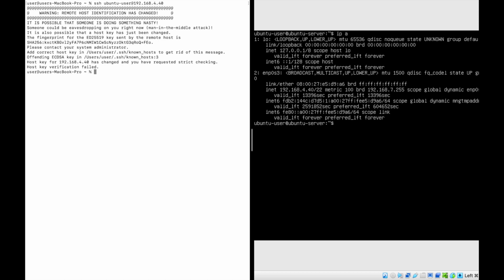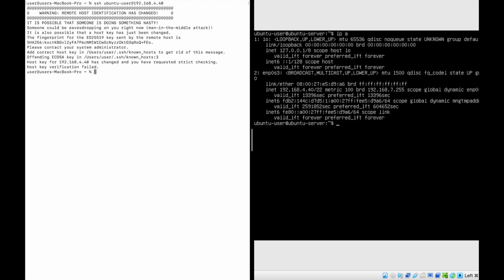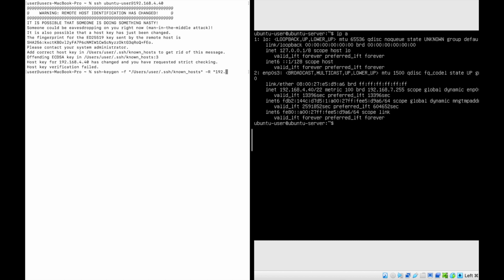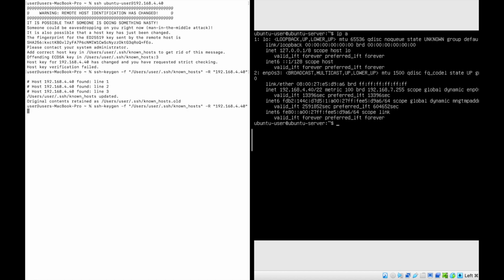Fix "WARNING: REMOTE HOST IDENTIFICATION HAS CHANGED" SSH Error (macOS & Linux)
Seeing the scary "REMOTE HOST IDENTIFICATION HAS CHANGED" warning when connecting via SSH? Don't panic — here's what it means and how to fix it safely.

In this video:

What causes this SSH warning
When it's safe to clear the known_hosts entry
The one-line command to fix it
When you should NOT ignore this warning (security risk!)
🖥️ Works on: macOS, Ubuntu, Debian, any Linux distro

⚡ Quick fix command shown at 0:45